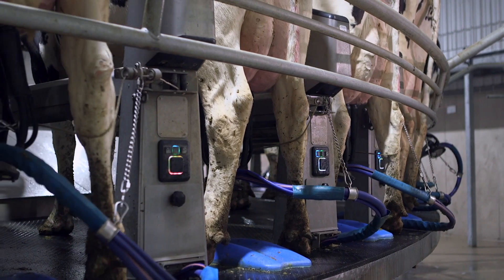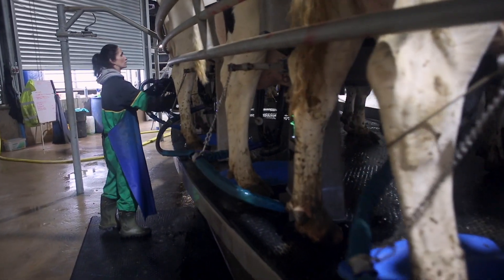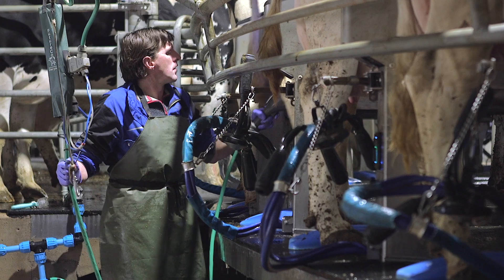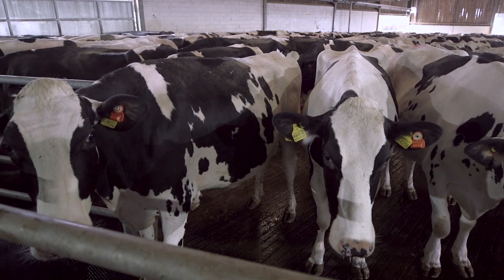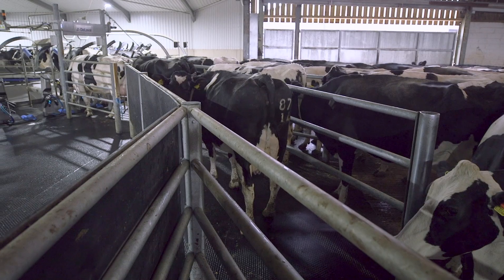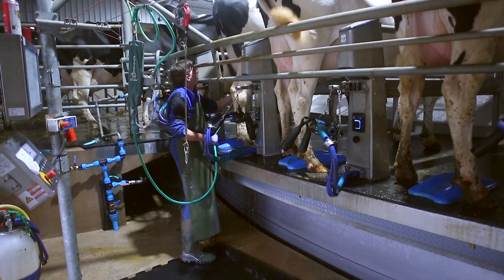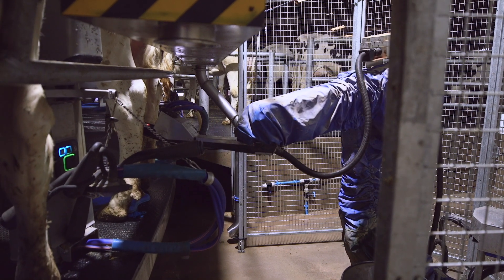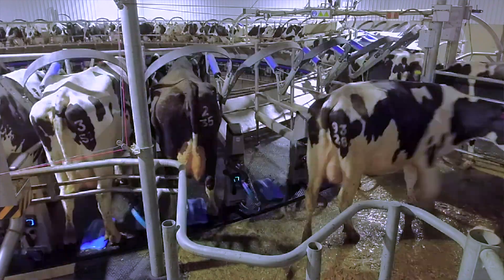DeLaval E300 Rotary ⏐ Sam Passmore ⏐ Manor Farm UK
Watch how DeLaval´s equipment has facilitated the process at Manor farms by reducing milking times by more than 50% and improving the cows health. This gives the farmers more time towards other farming activities and the opportunity to spend more quality time with their families. The installation of a 60-point DeLaval E300 rotary parlour alongside a DeLaval teat spray robot at Manor Farm has enabled the Passmore family to manage their farming system more efficiently.

Please visit our web page or social medias to find out more about our products and what we offer!